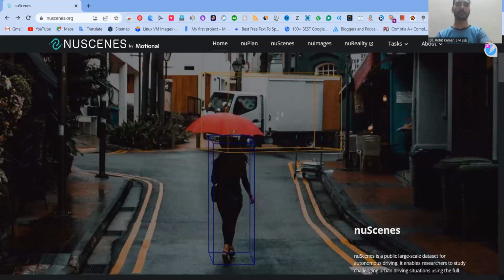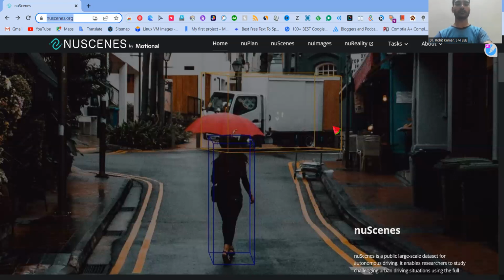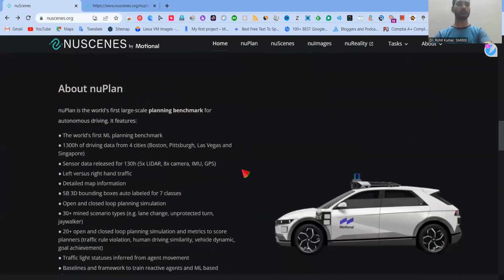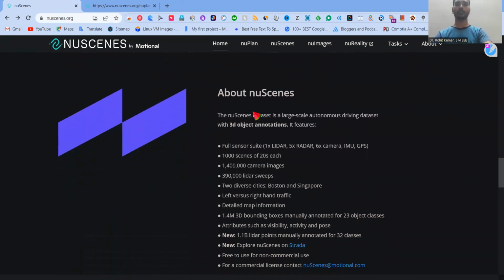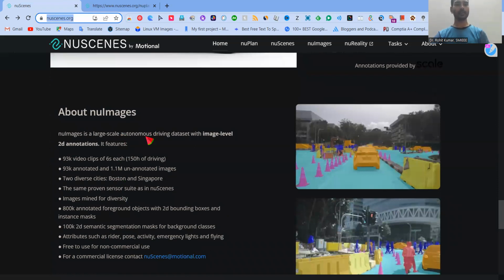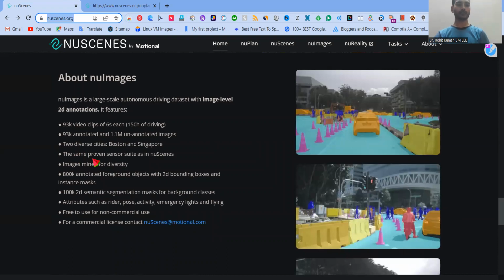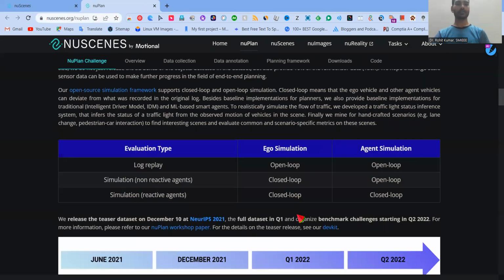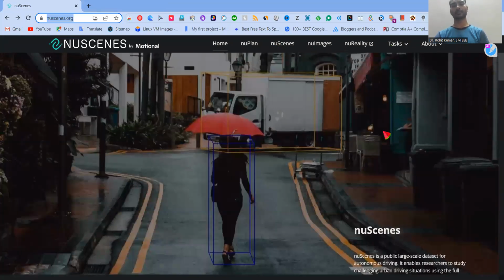Research Dataset Info: nuScenes